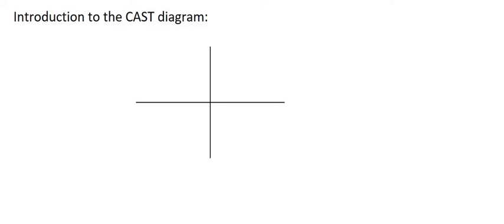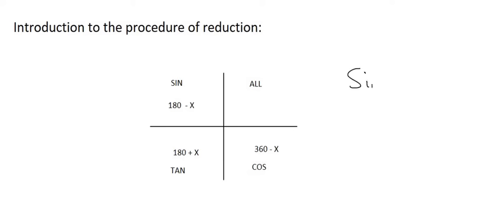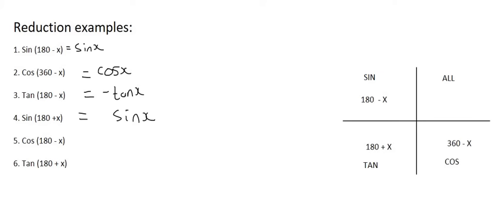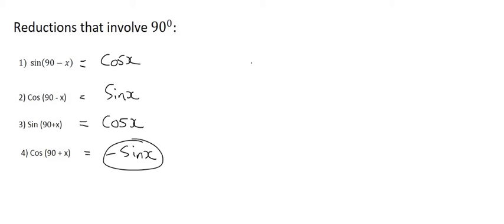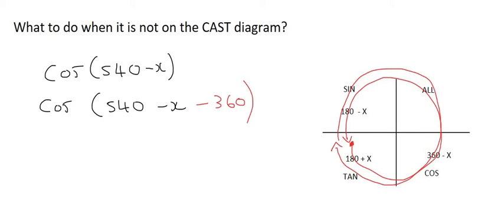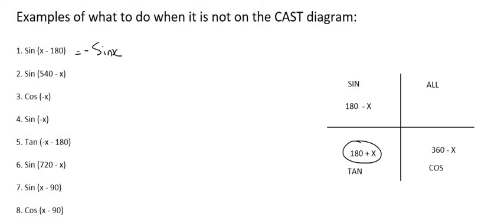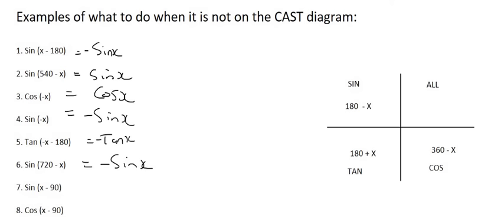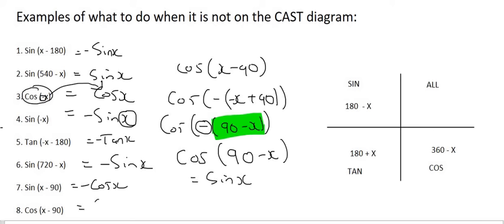Reduction grade 11